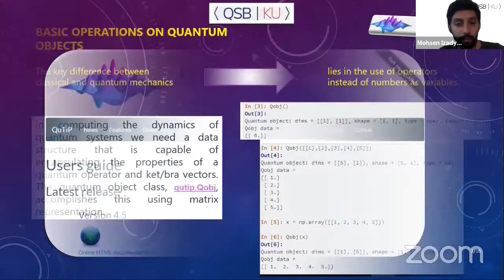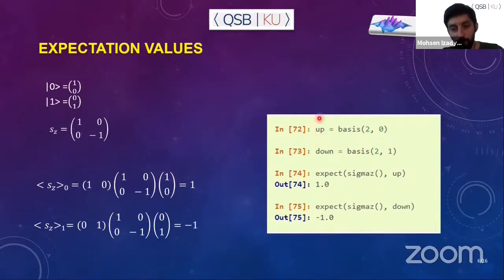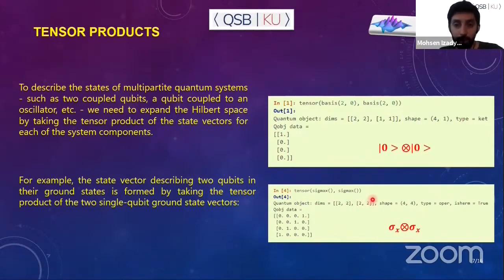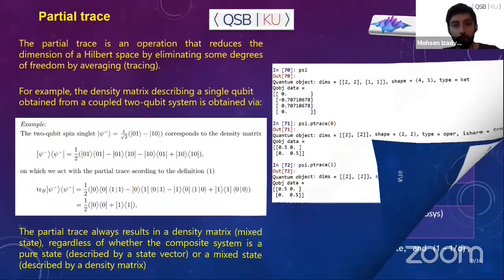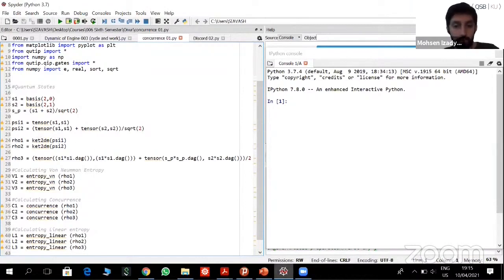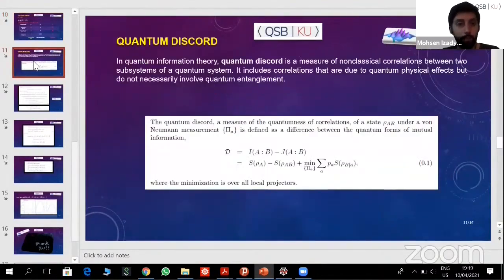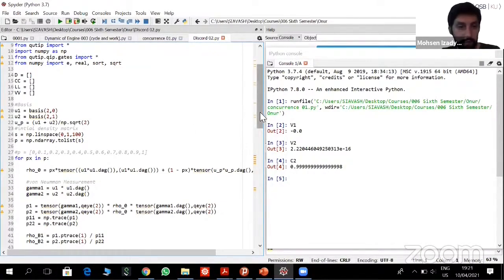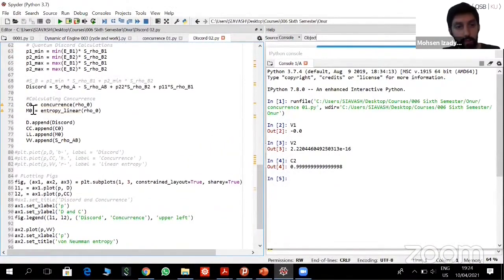5- QuTiP'e Giriş, Mohsen Izadyari, ⟨QSB|KU⟩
İzlediğiniz ders kayıtları 10-11 Nisan 2021 tarihlerinde düzenlenen "Kuantum Teknolojileri & Kaynak Teorilerine Giriş + QuTiP’e İlk Bakış" etkinliğinden alınmıştır. Bu etkinlik ⟨QSB|KU⟩ olarak düzenlediğimiz ilk etkinliktir. İleride yapacağımız etkinlikler için takipte kalın!

Etkinlik Duyurusu ve Tanıtım:
⟨QSB|KU⟩ Kuantum Teknolojileri & Kaynak Teorilerine Giriş + QuTiP’e İlk Bakış

⟨QSB|KU⟩ ekibi ilk etkinliği ile 10-11 Nisan tarihlerinde karşınızda.

Bu etkinlik, Kuantum Bilgi Teknolojileri ile yakından bir tanışma olacak. Sıklıkla karşımıza çıkan dolaşıklık ve kuantum uyumsuzluk gibi kavramları inceleyeceğimiz, bu temel kavramların kuantum teknolojilerinin hesaplama, termodinamik, biyoloji ve metroloji gibi alanlarında nasıl anlam kazandığını gözleyebileceğimiz bir mini dersler dizisi hazırladık.

Dr. Onur Pusuluk, Dr. Gökhan Torun ve Mohsen Izadyari hocalarımız tecrübelerinden yararlanarak bizlerle bu heyecan verici araştırma alanlarının iç yüzünü paylaşacaklar.